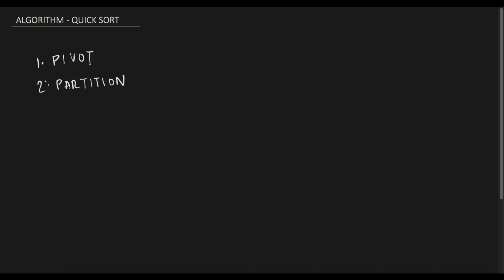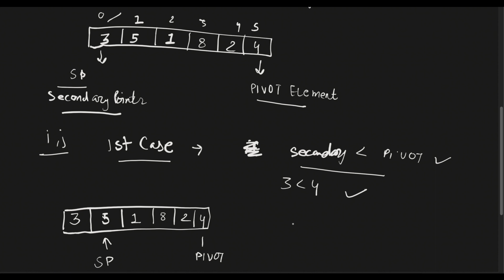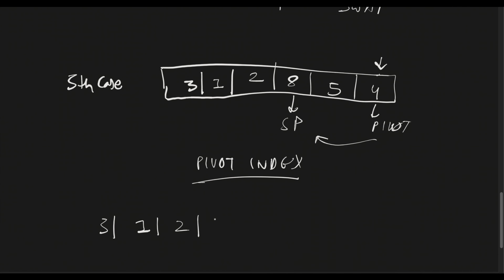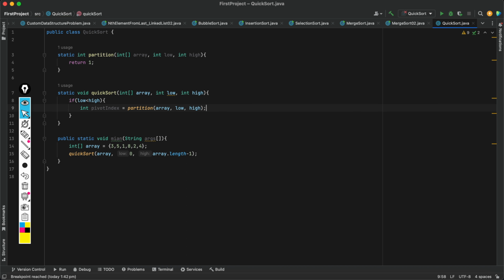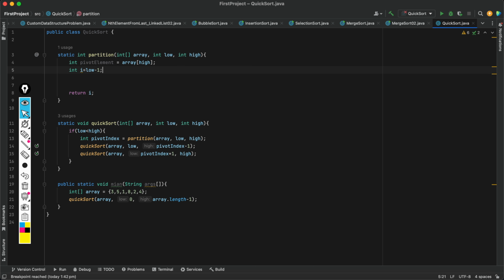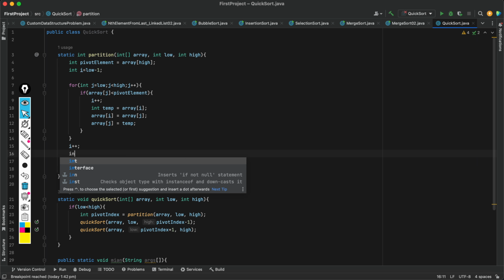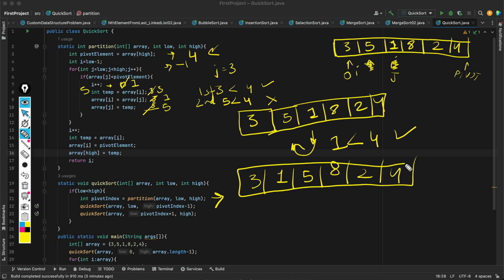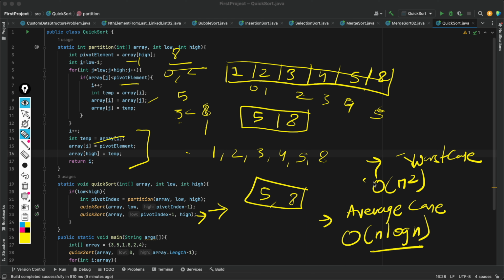Data Structures and Algorithms Quick Sort | Time Complexity | DSA Programming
QuickSort is a sorting algorithm based on the Divide and Conquer algorithm that picks an element as a pivot and partitions the given array around the picked pivot by placing the pivot in its correct position in the sorted array.